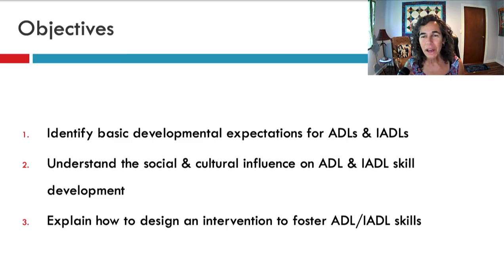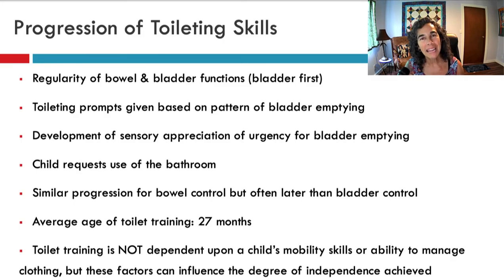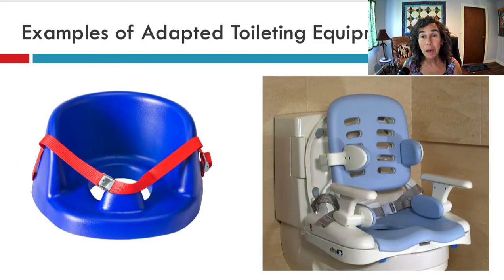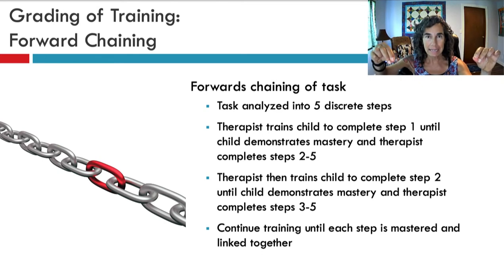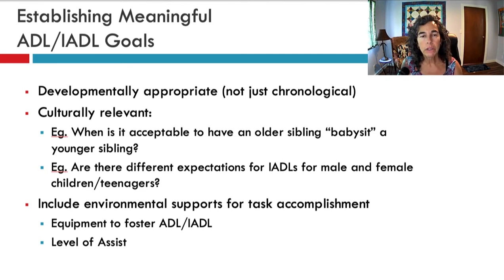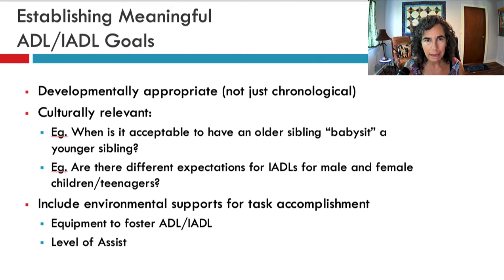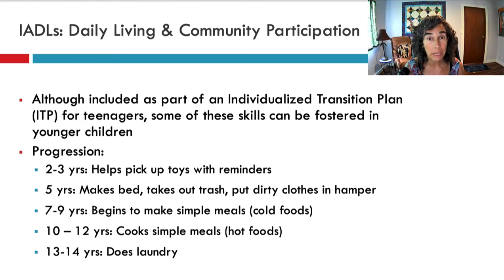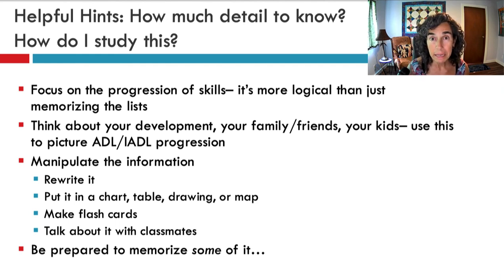4 ADLs 226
Lecture content for OCTH226: OT in Pediatrics